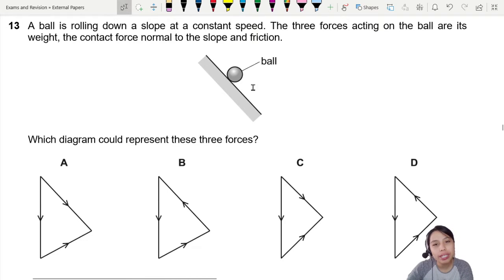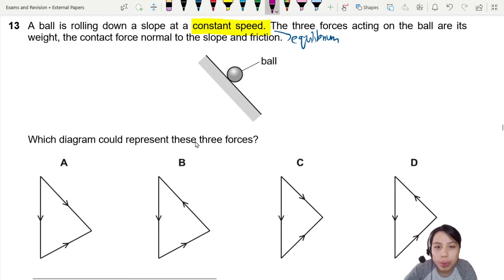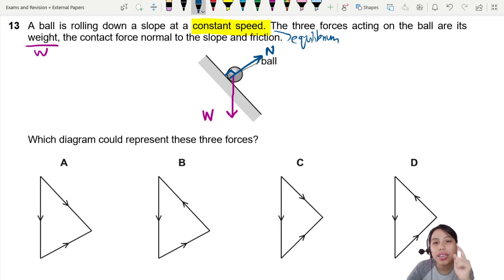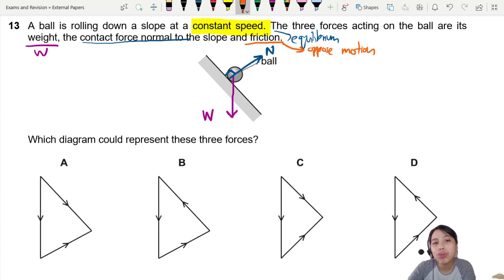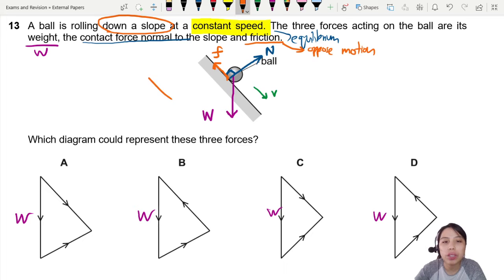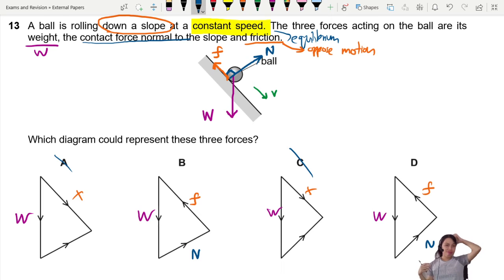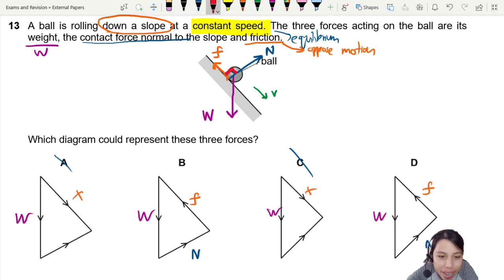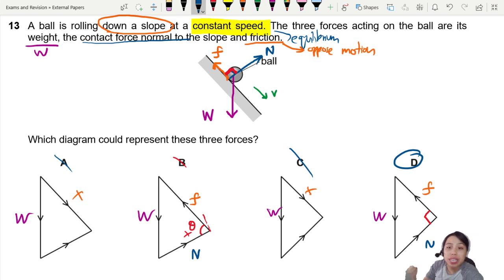ON20 P11 Q13 Force Vectors of Ball Down Slope | Oct/Nov 2020 | Cambridge A Level 9702 Physics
9702/11/O/N/20: A ball is rolling down a slope at a constant speed. The three forces acting on the ball are its weight, the contact force normal to the slope and friction. Which diagram could represent these three forces?

9702_w20_qp11